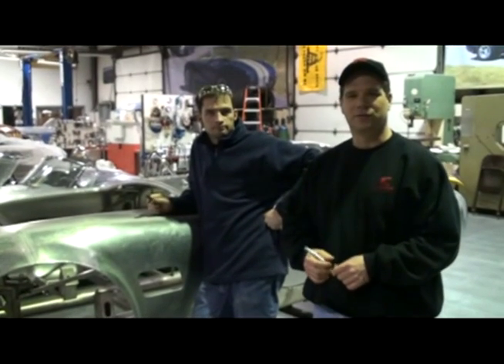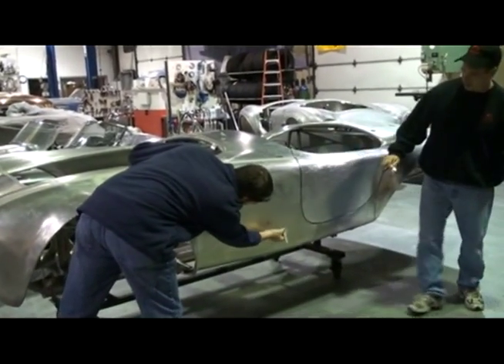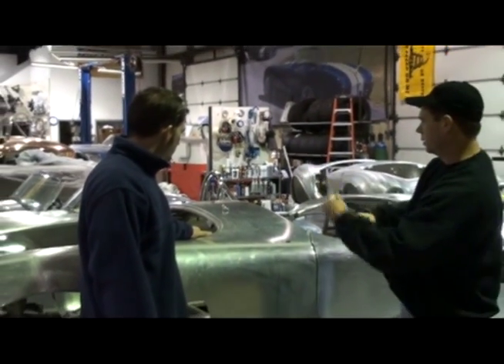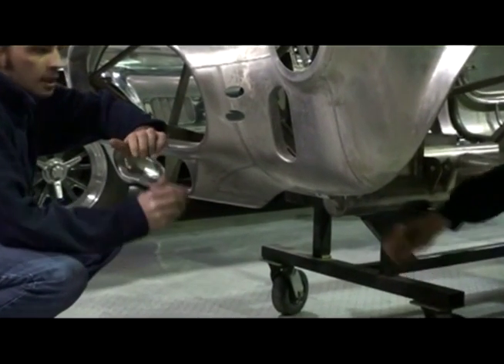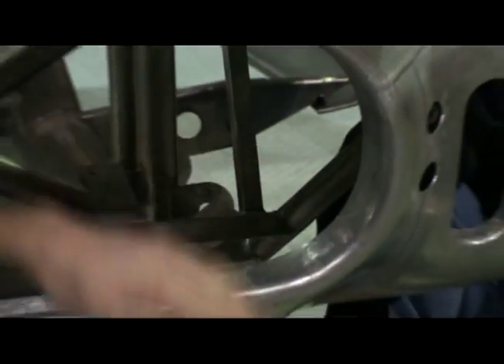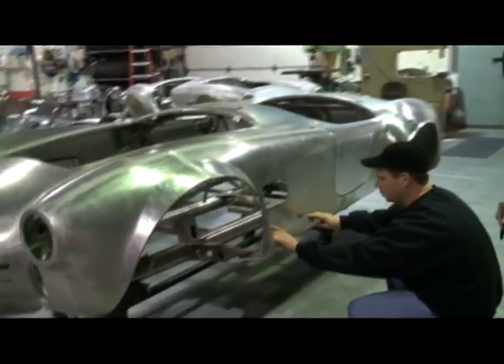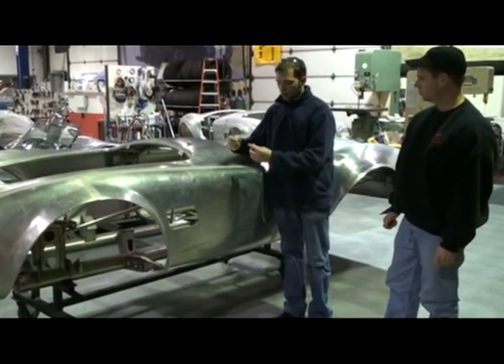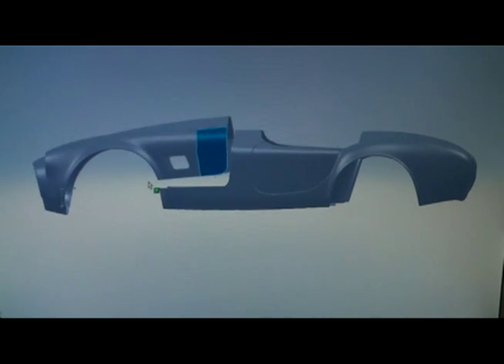Kirkham University How to Make a Flip Top 1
Kirkham University shows how we will cut the nose off of one of our cars and turn it into a "Flip Top."  The entire front of the nose will tilt down for complete access to a 427 SOHC monster.